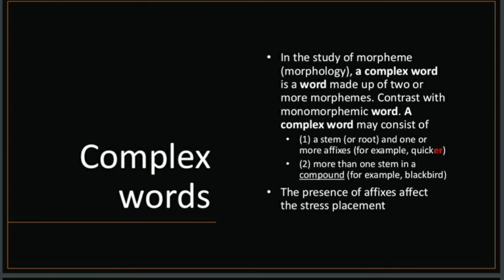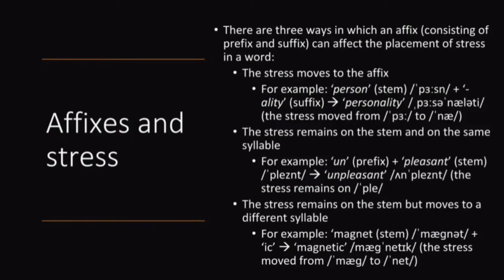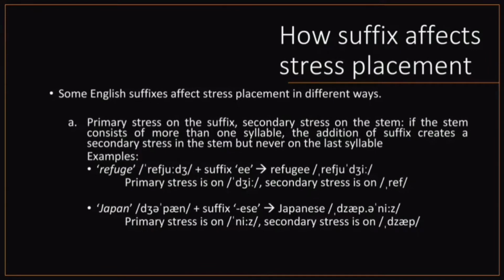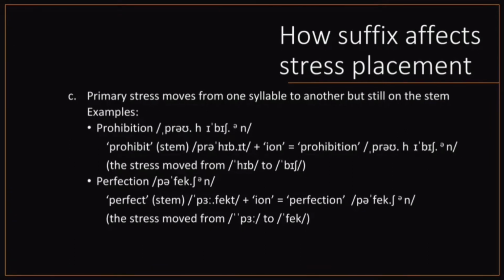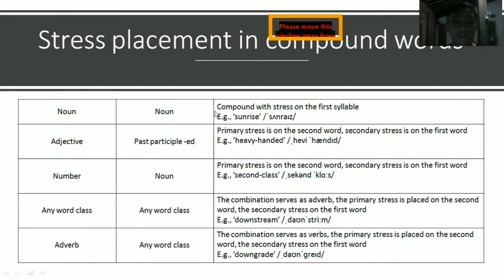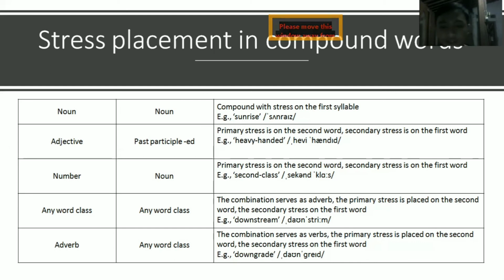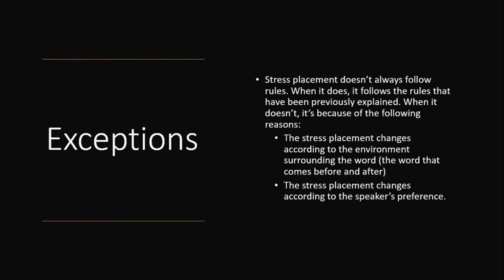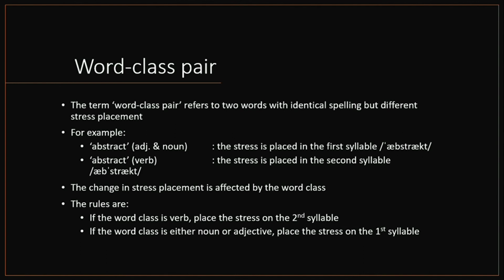Group C (Stress in Complex Words)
Stress in Complex Words

Group : C
1. Larasati Nur Faizah (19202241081)
2. Rio Reynaldi Wijaya (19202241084)
3. Anisah Nur Hidayati (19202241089)
4. Hijaz Faqih Sepyawan (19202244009)

PBI C-2019